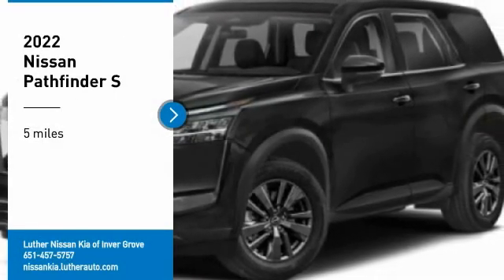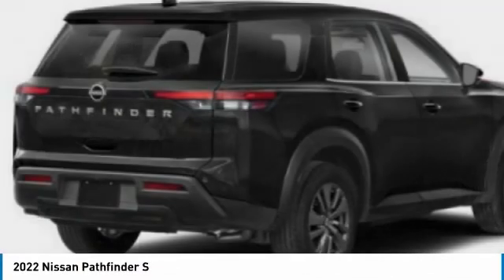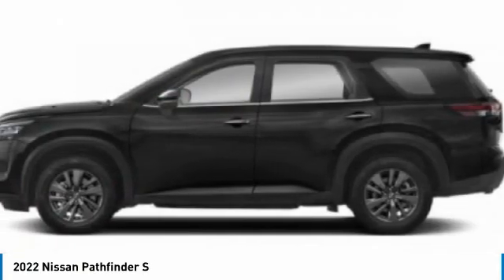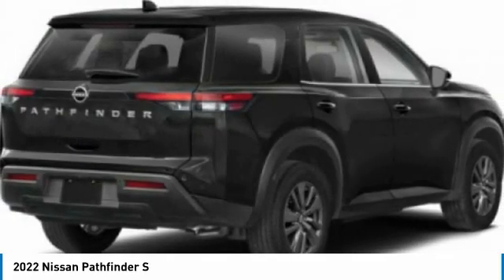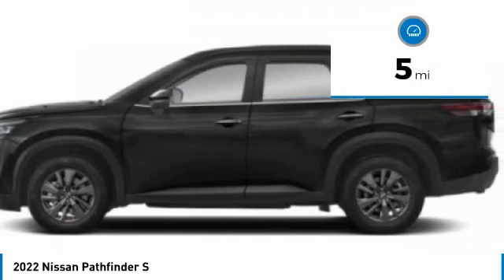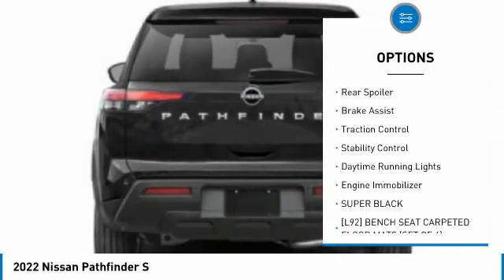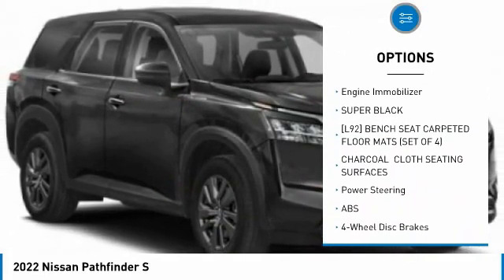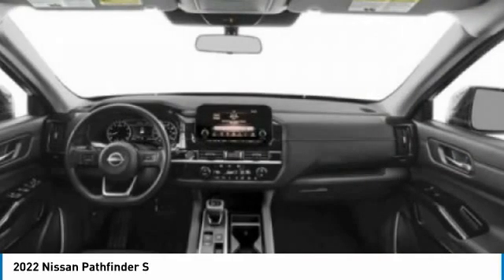2022 Nissan Pathfinder Inver Grove Heights,St Paul,Minneapolis 51106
2022 Nissan Pathfinder S

SUPER BLACK, CHARCOAL, CLOTH SEATING SURFACES, [L92] BENCH SEAT CARPETED FLOOR MATS (SET OF 4), Window Grid And Fixed Antenna, Wheels: 18 Painted Alloy, Voice Activated Dual Zone Front Automatic Air Conditioning, Vehicle Dynamic Control (VDC) Electronic Stability Control (ESC), Variable Intermittent Wipers, Valet Function, Urethane Gear Shifter Material. This Nissan Pathfinder has a dependable Regular Unleaded V-6 3.5 L/213 engine powering this Automatic transmission.*These Packages Will Make Your Nissan Pathfinder S The Envy of Your Friends *Trip Computer, Transmission: 9-Speed Automatic -inc: manual-mode paddle shifters, Transmission w/Driver Selectable Mode, Sequential Shift Control w/Steering Wheel Controls and Oil Cooler, Towing Equipment -inc: Trailer Sway Control, Tires: P255/60R18 All-Season, Tire Pressure Monitoring System Tire Specific Low Tire Pressure Warning, Tailgate/Rear Door Lock Included w/Power Door Locks, Systems Monitor, Strut Front Suspension w/Coil Springs, Steel Spare Wheel, Smart Device Integration, Single Stainless Steel Exhaust, Side Impact Beams, Seats w/Cloth Back Material, Remote Keyless Entry w/Integrated Key Transmitter, Illuminated Entry, Illuminated Ignition Switch and Panic Button, RearView Monitor Back-Up Camera, Rear Parking Sensors, Rear HVAC w/Separate Controls, Rear Cupholder, Rear Child Safety Locks.